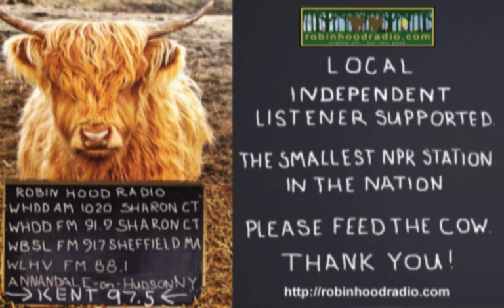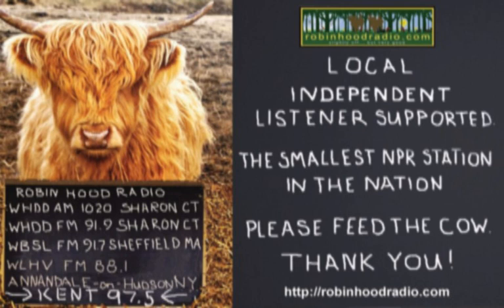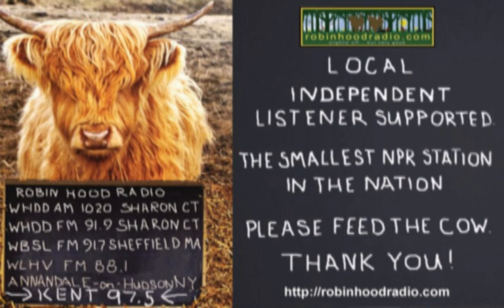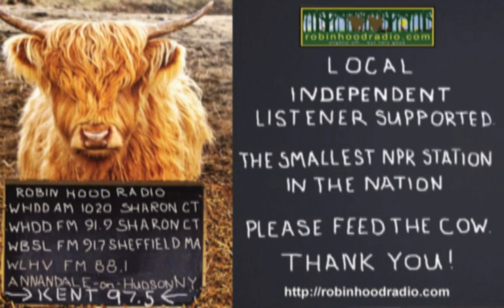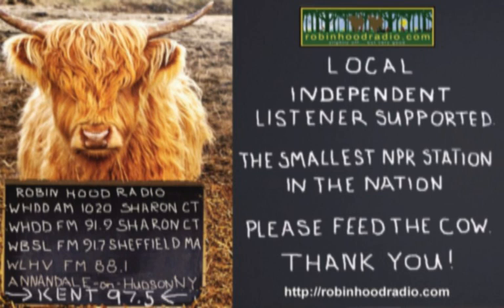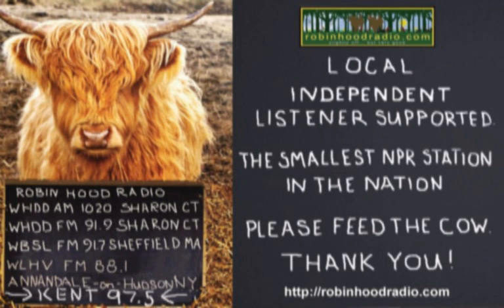Rejuvenation and Propagation With Ken Druse - A Way to Garden With Margaret Roach August 10, 2020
Today's show came out of a phone conversation that Ken Druse and I were having the other day, when I found myself confessing to him that I'd let things in my containers get, shall we say, a tad overgrown this season without the pressure of any visitors and tours to keep me in line. And how I was finally trying to get them back into shape for the rest of the season by pinching things.

And just for fun, how I've been rooting some of the pinched-off bits in little jars of water. So all that's to say, Ken and I talked about a little midsummer rejuvenation—and also some of the less-obvious positive effects that can yield. Ken is author of 20 garden books, including one on plant propagation called “Making More Plants.”